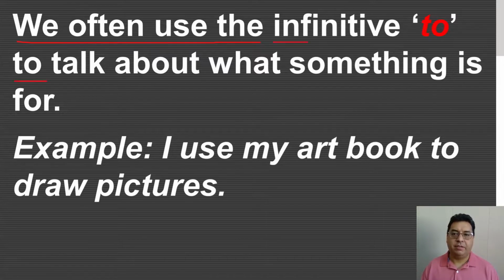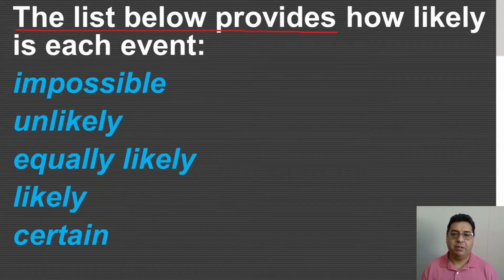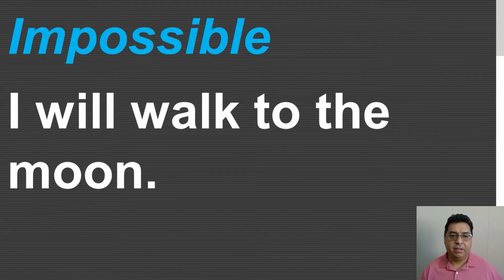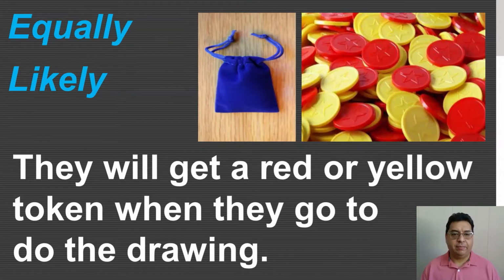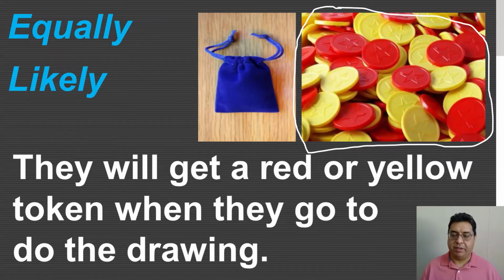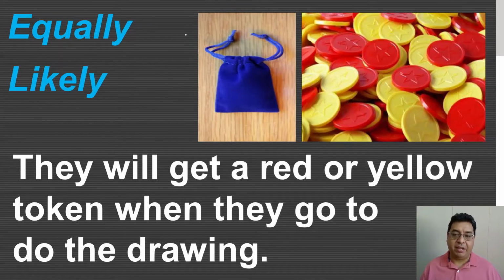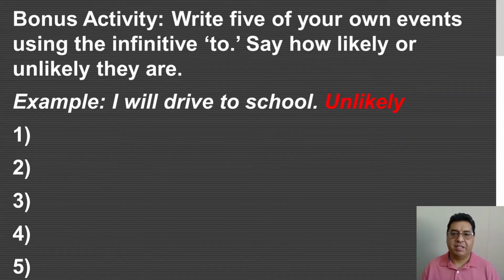Probability using the Infinitive "to" Integrated Math and English Online Demonstration Lesson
Today’s video will go over Probability with the Infinitive “to.” Several Examples are given and then a bonus activity.

This activity is geared to young students or ELD (ESL/ELL) learners as additional support.

As the teacher/tutor and content creator of this channel I can assure the topics, the recording and editing of all the videos on my channel are done by me and other fellow educators.